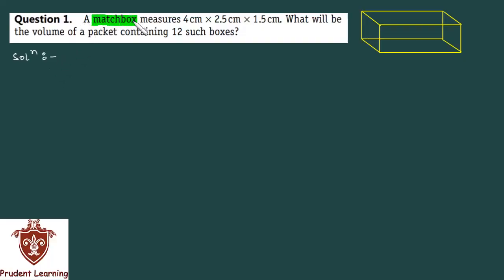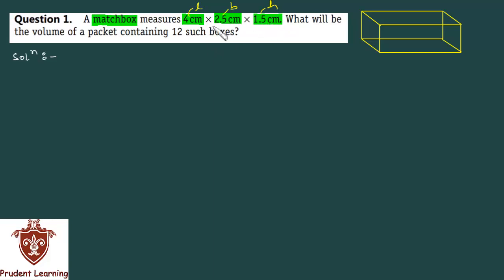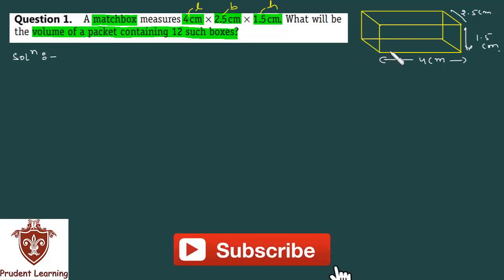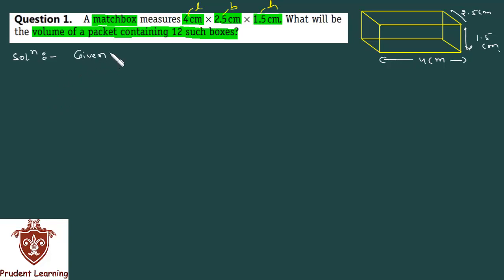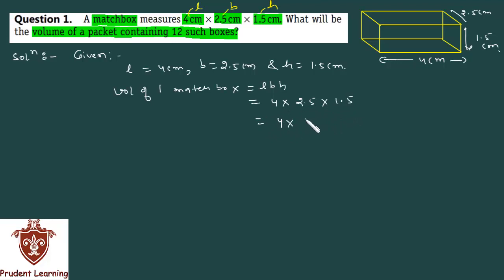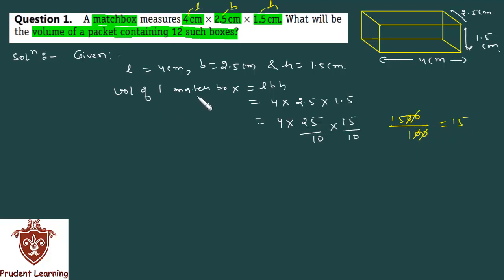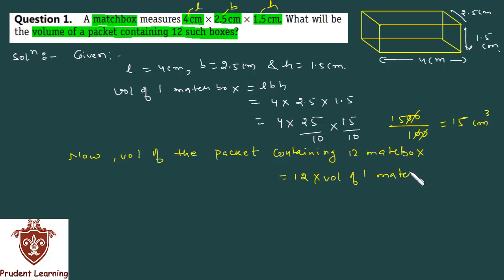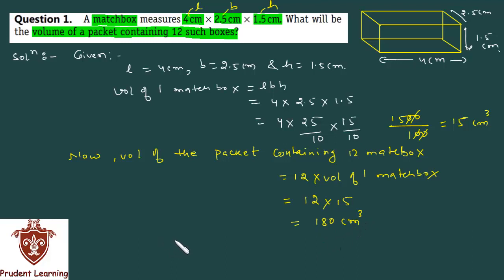CBSE Class 9 Mathematics l Surface Areas and Volumes l NCERT Excercise 13.5 Q1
We provide complete NCERT textbook exercise solutions in video format. For more video and study material Visit our

[NCERT solutions for Surface Areas and Volumes]